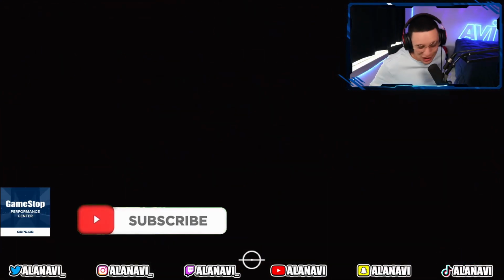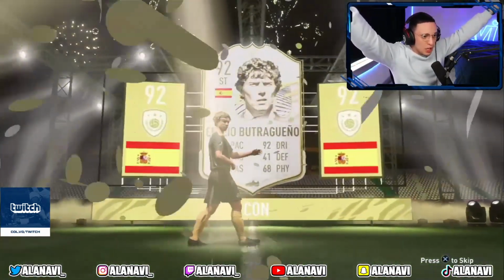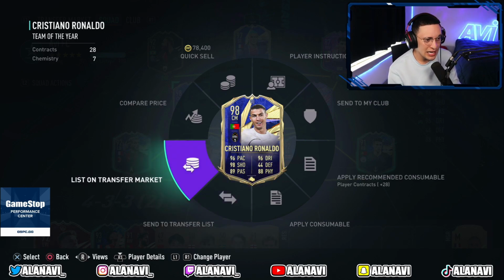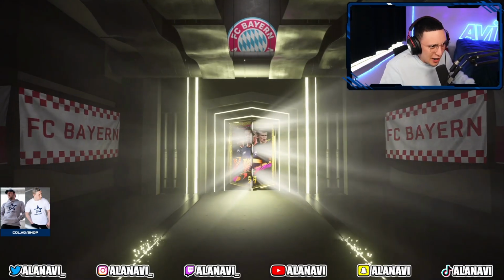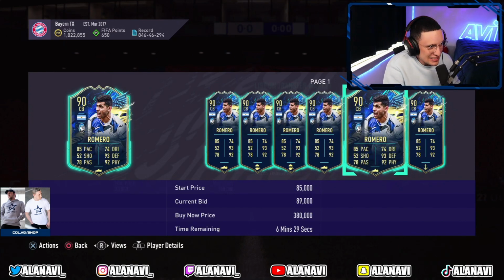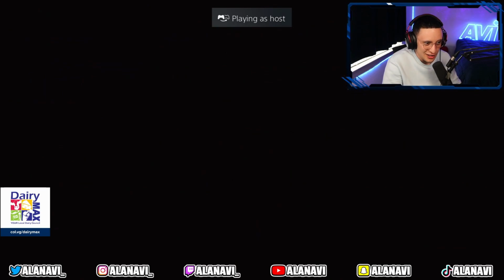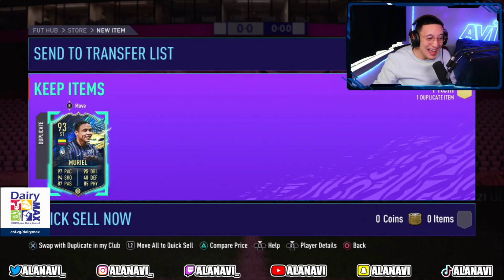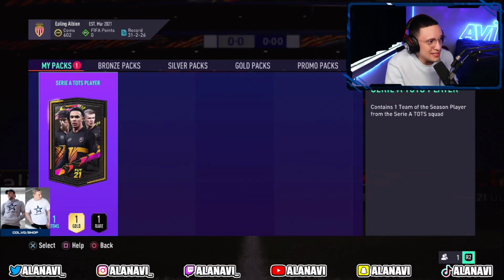7 x GUARANTEED SERIE A TOTS PACKS AND 92+ PRIME ICON PACK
7x GUARANTEED SERIE A TOTS PACKS & A 92+ PRIME ICON PACK

I have been live-streaming and being a lot more active on Twitch, so if you want to catch a live stream be sure to follow